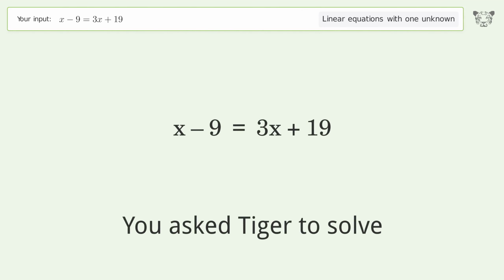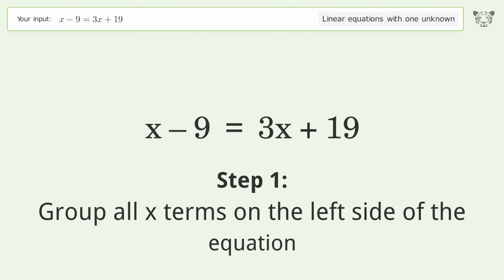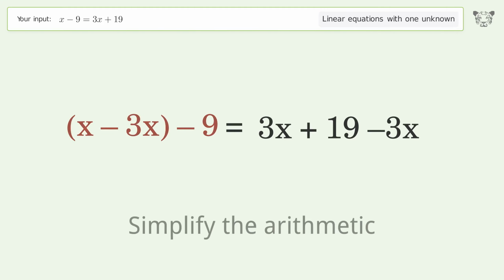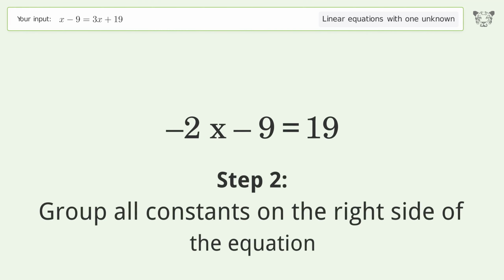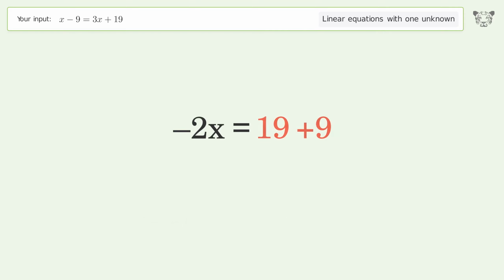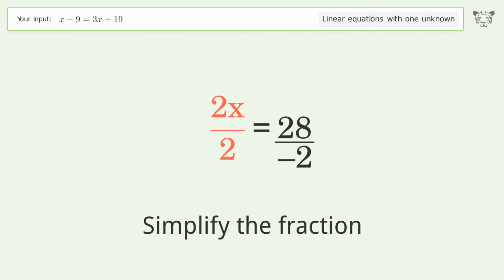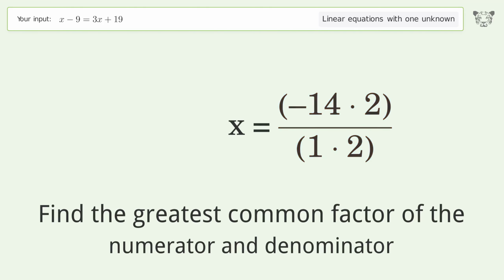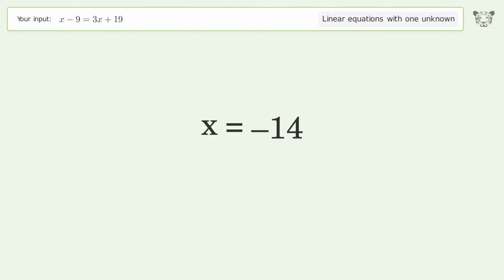Solve x-9=3x+19: Linear Equation Video Solution | Tiger Algebra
Struggling with x-9=3x+19? Watch our step-by-step video on Tiger Algebra to master this linear equation effortlessly. Also check out for more tips and tricks for dealing with linear equations with one unknown